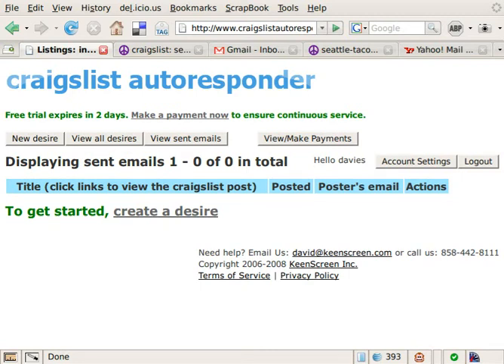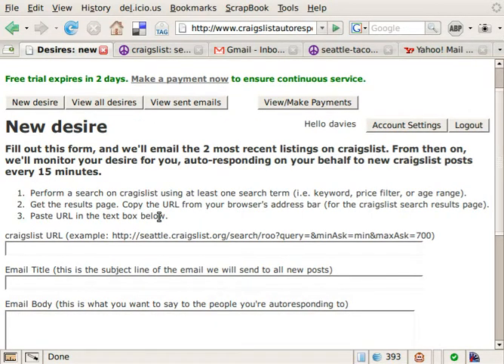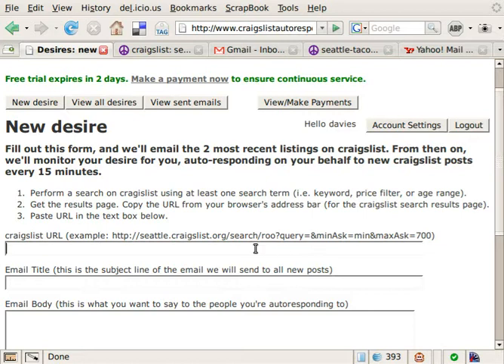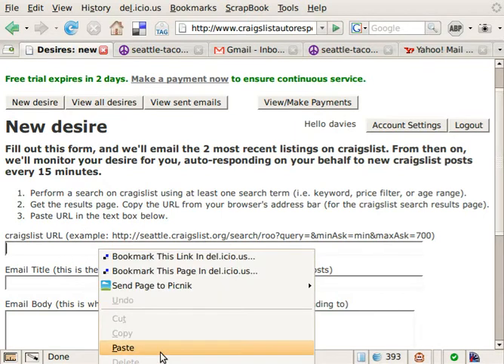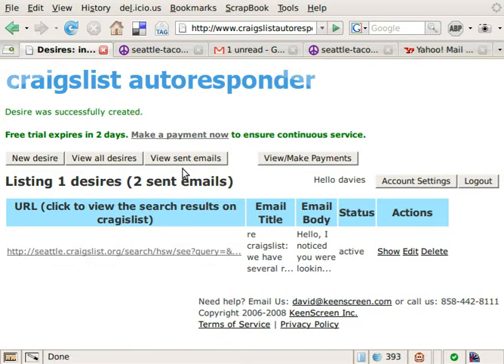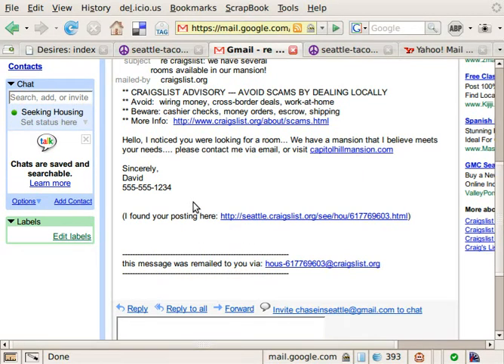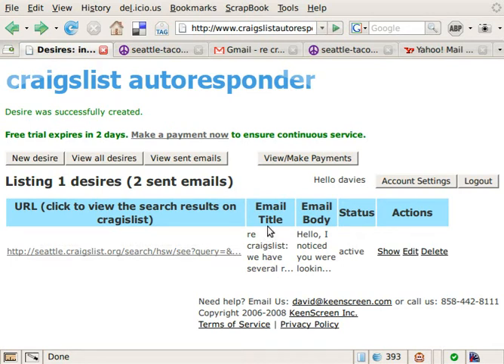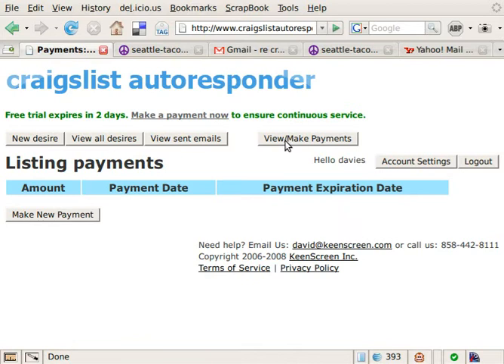craigslist autoresponder demo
allows you to get what you want from craigslist... with no fuss. this brief demo walks you through how it works and gives you an overview of all the features.